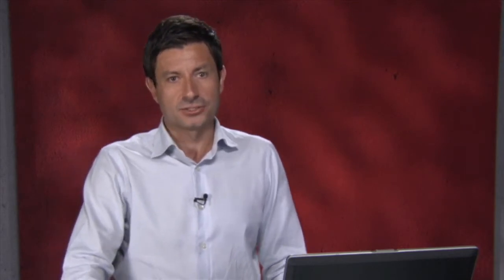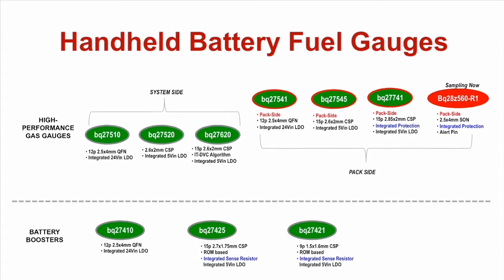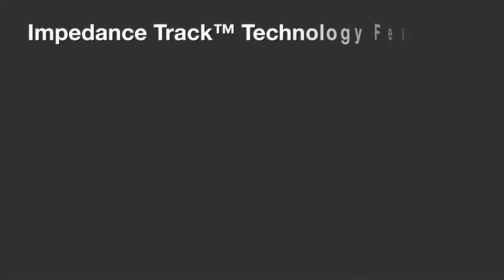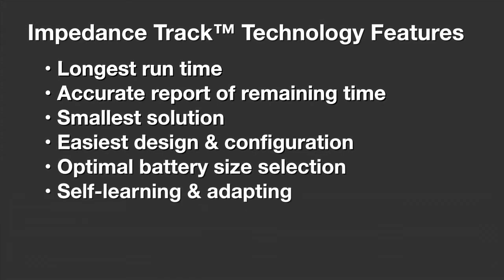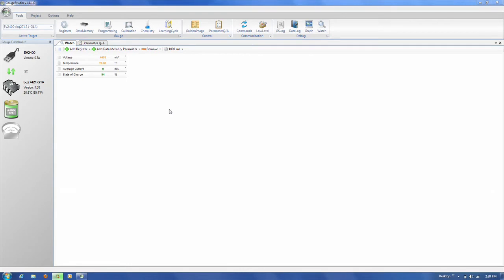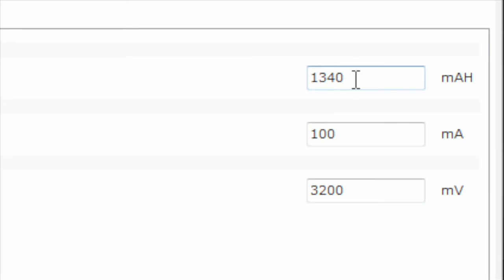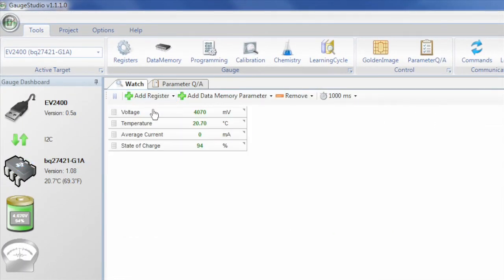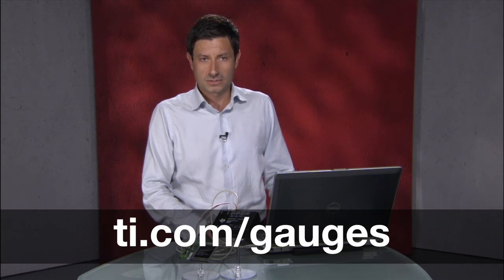Accurate Fuel Gauges for Any Portable Electronic Device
Impedance Track™ fuel gauges provide precise battery monitoring under all conditions to accurately report battery capacity for consumers. Ivo highlights the benefits of TI's Impedance Track gauges and demonstrates the quick configuration options for the bq27421 system-side fuel gauge.